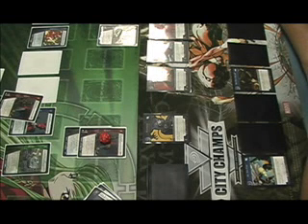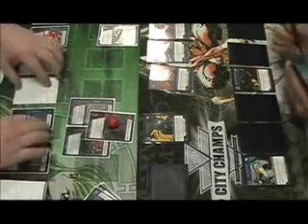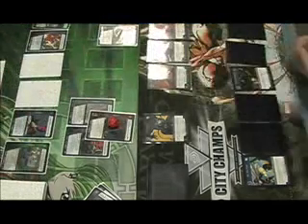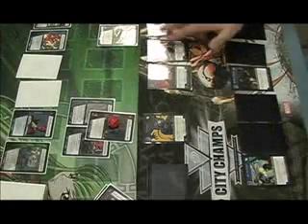Vs System Injustice Gang vs Hellboy Round 2